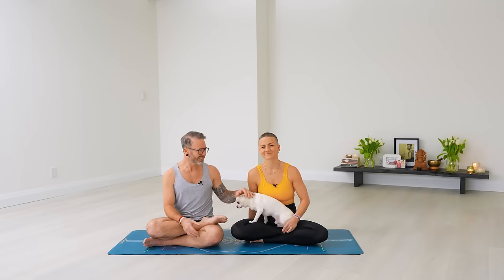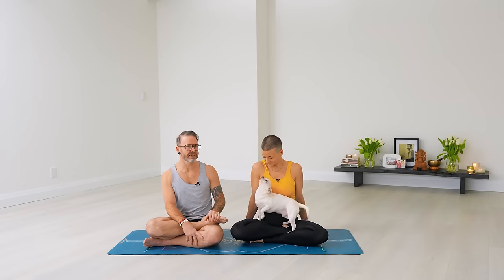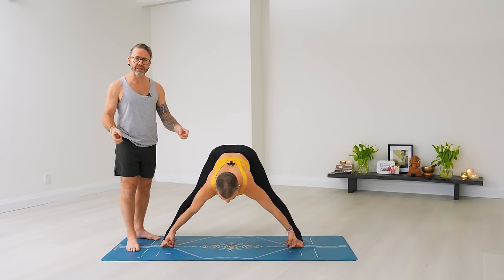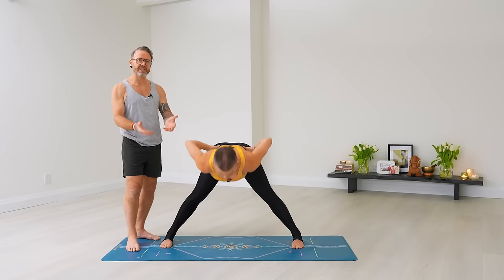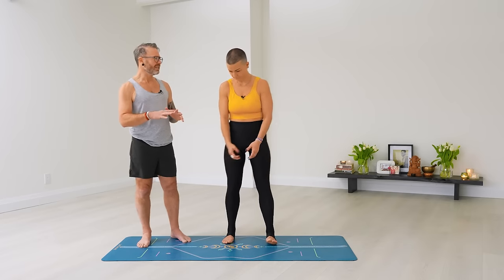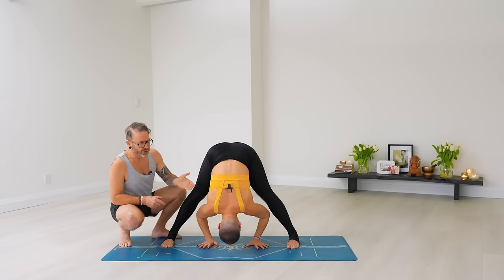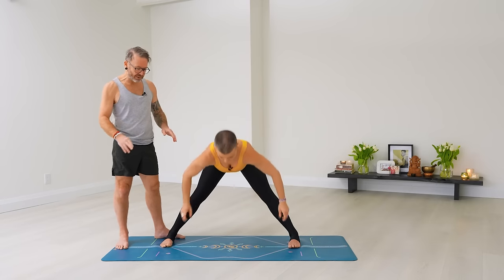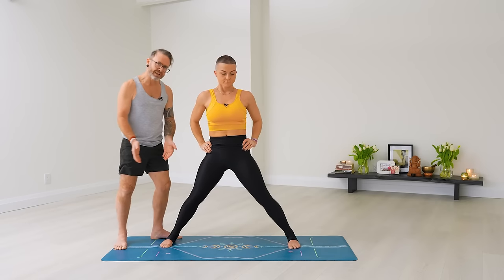How to do Prasarita Padottanasana A, B, C, & D | Wide Foot Forward Bend in Ashtanga Yoga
One of the hardest parts about the Prasarita Padottanasana sequence is remembering the various vinyasa counts and what breath and movement go together within versions A, B, C, & D. This video will help you understand the differences!

In this tutorial, we’re going through all 4 versions (A, B, C, & D) of PRASARITA PADOTTANASANA \ WIDE FOOT FORWARD BEND from Ashtanga’s Fundamental Sequence. You’ll learn the vinyasa cues and Sanskrit count for each version and understand how they differ from each other. We share various alignment tips and ways to meet the conditions of each vinyasa so you’ll understand where to place the arms, how to position your legs, and how to use your core to find more lengthening through the back. Touching on yoga more broadly, we also touch on what the main point of a sadhana, or personal practice, should be. You’ll learn about common mistakes and how to prevent injury (like yoga butt!), and why this pose really allows you to connect more fully to your breath.

🔹 ASHTANGA TUTORIALS
🔹 Guidance on BREATH and ALIGNMENT
🔹 Tips to help you tap into a more YOGA-FOCUSED LIFESTYLE

Videos range from quick 5-10 minute lessons to longer, full-length led classes (for ALL levels of experience!) to help you begin, maintain, and/or deepen your Ashtanga practice.

JOIN OUR FREE COURSE 🧘‍♂️
Get *lifetime access to Meditation in Asana*, our FREE 7-lesson course that guides you in developing more self-awareness and connection in your practice.

🔹 David's Instagram: @davidrobsonyoga
🔹 Jelena's Instagram: @vesic_jelena